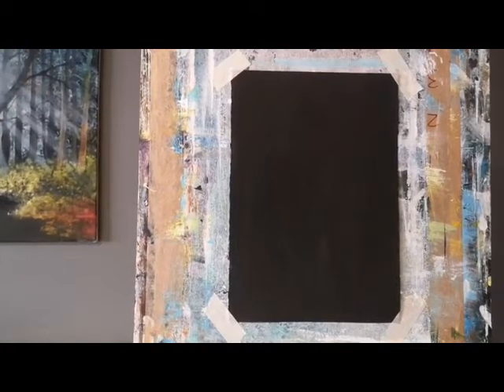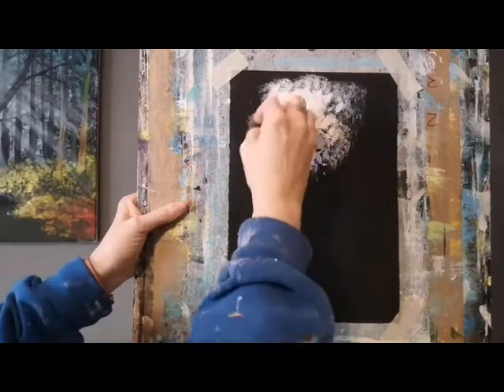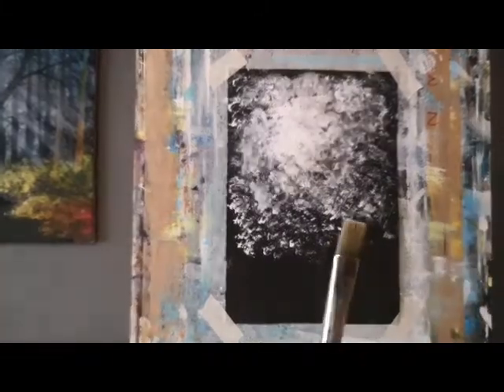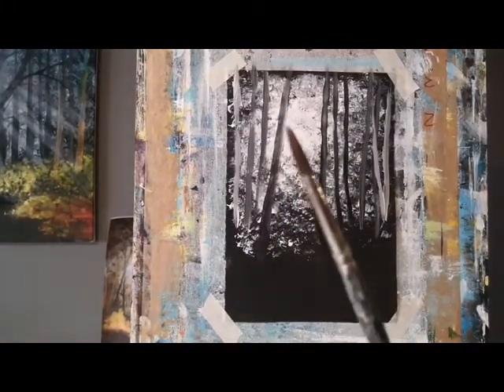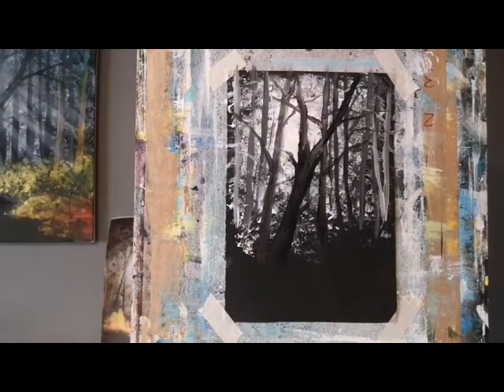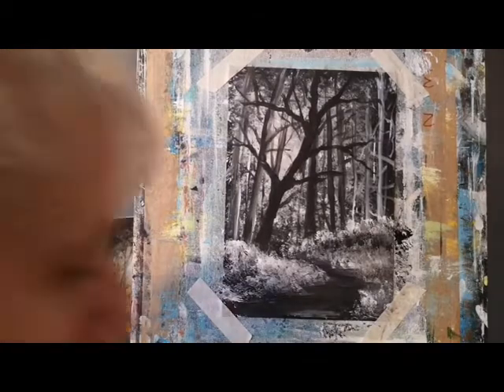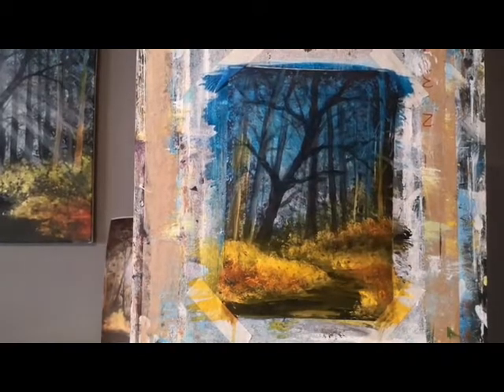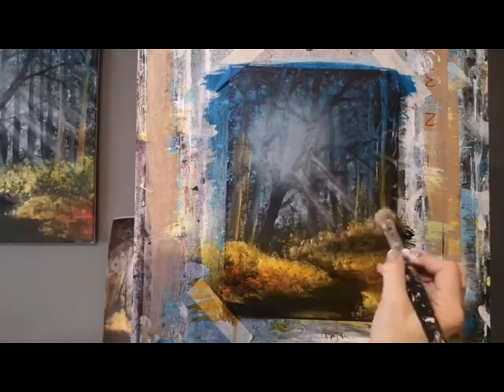Bob Ross Golden Rays of Sunshine Acrylics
This week Nina demonstrates how to paint Bob Ross's 'Golden Rays of Sunshine' in acrylics

The Bright Side is a VC Gallery Virtual Community creative project.